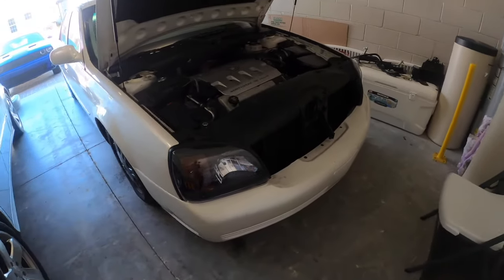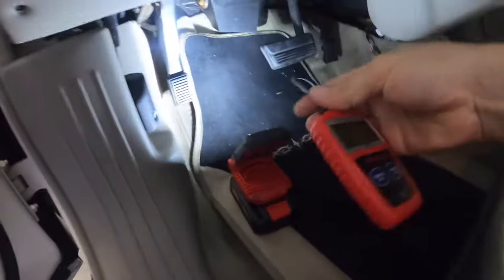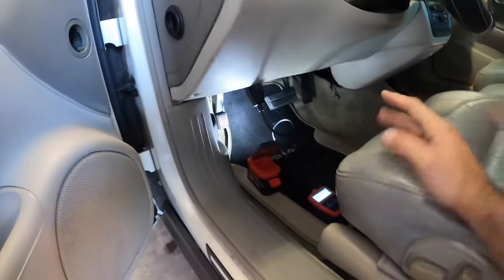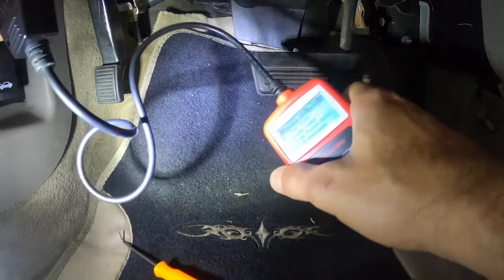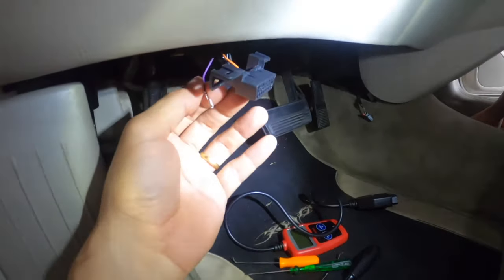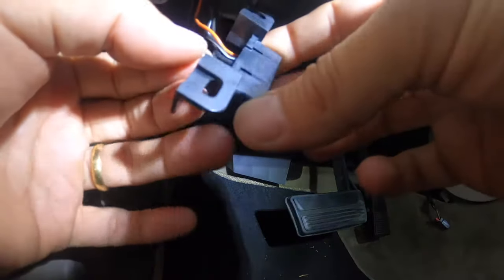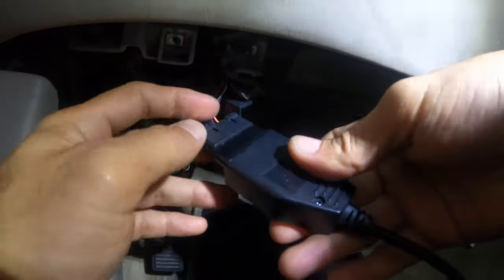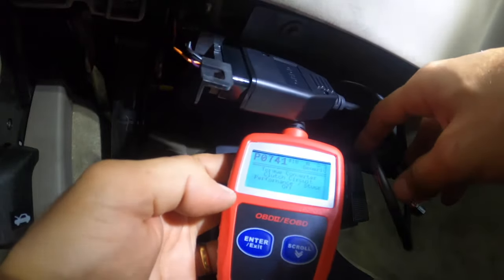OBD2 Port Doesn't Communicate, But Has Power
Is your OBD2 port powering up but not connecting? Don't worry, we've got you covered! In this video, we'll decode the mystery of the OBD2 port and give you some troubleshooting tips to get your car's diagnostic system up and running. Don't let a simple issue prevent you from accessing important information about your vehicle's health. This video also applies to:

- OBD2 port does not work
- OBD2 port not communicating
- HOW TO FIX NOT WORKING OBD PORT